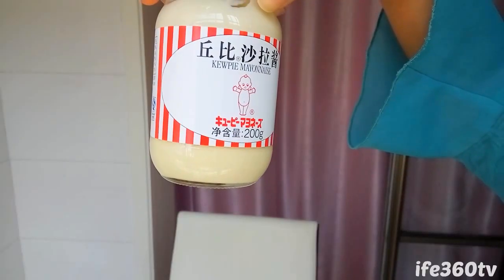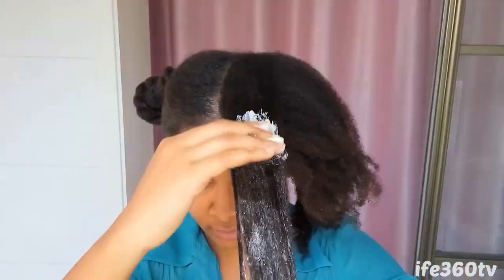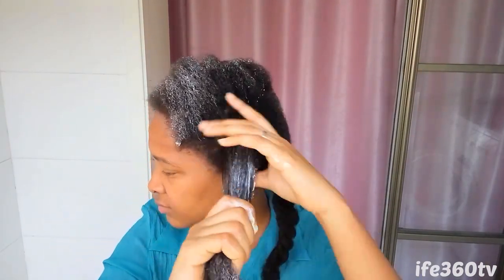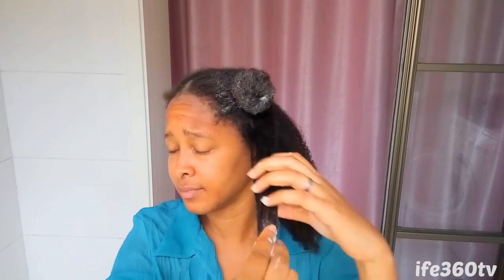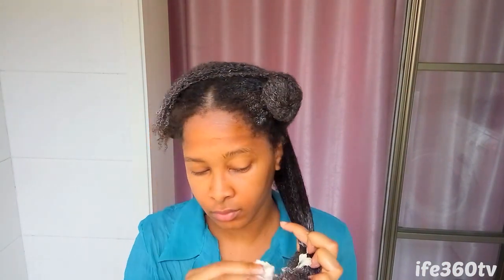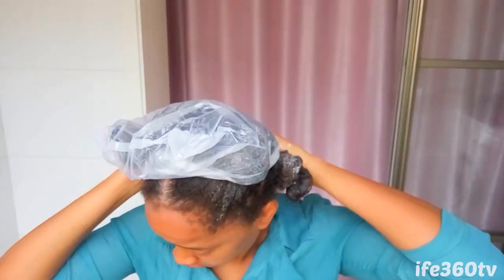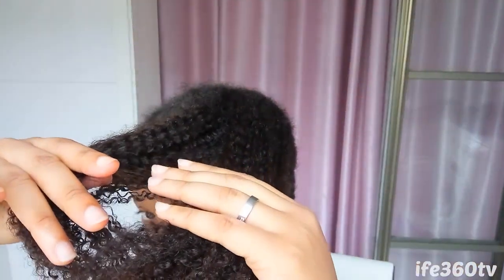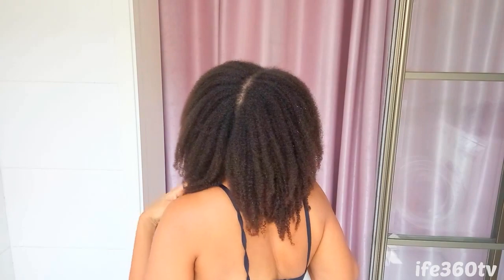Mayo Hair Mask for DRY Damaged Hair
I did a mayo hair mask! I have been seeing this floating around for sometimes and I finally tried it out. Let me tell you, this mask was great! My hair was much bouncier than usual, shinier and much fuller than before.

But why does work in naturally curly hair?

1. It's moisturizing
2. It creates a protective layer on strands
3. The vinegar in mayo balances pH
4. It stops breakage, The protein found in mayo helps to fill gaps in strands making hair fuller and shinier.

If your hair needs a boost, feel free to try this Mayonnaise as a protein treatment.

Mayo Deep Conditioning Protein Treatment on Natural Curly Hair ife360TV